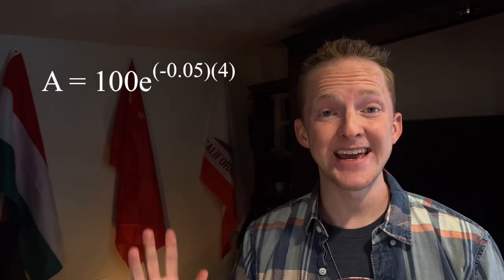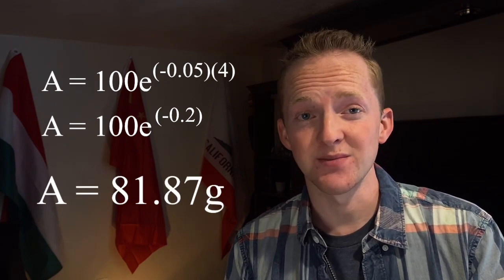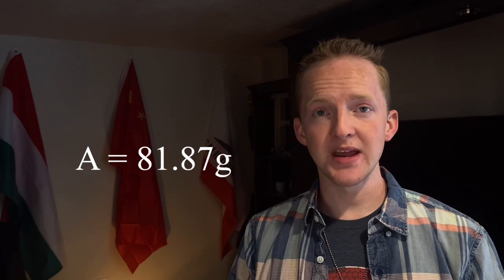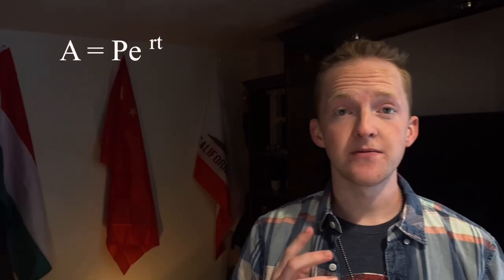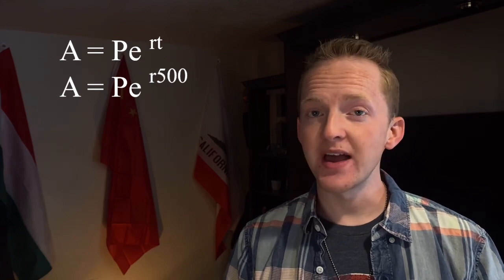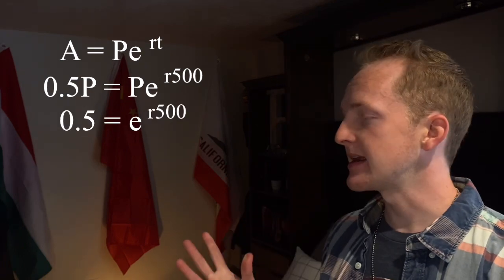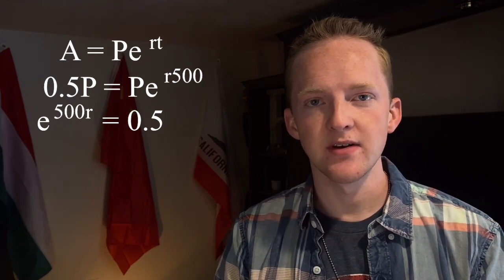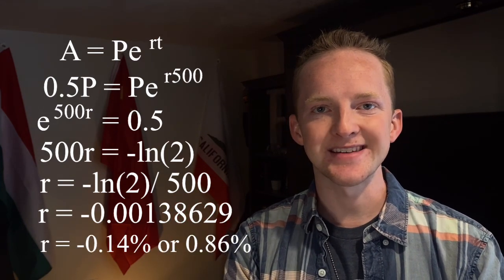What is Half Life? - Sciencey Math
I will walk you through two examples of how to use half life and what it is.
And be a nerd at the same time!

Movie clips by Marvel Studios